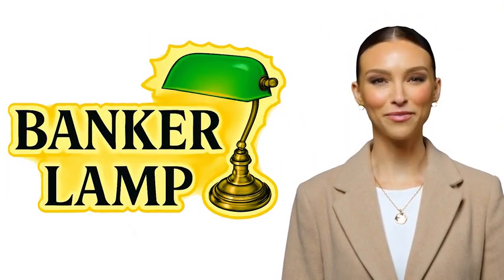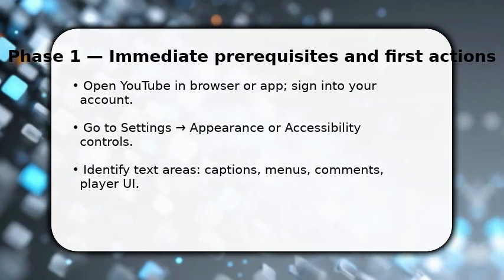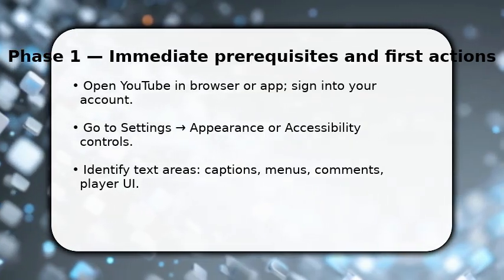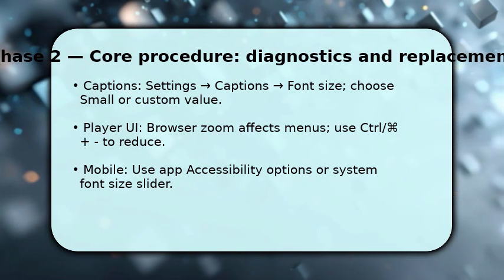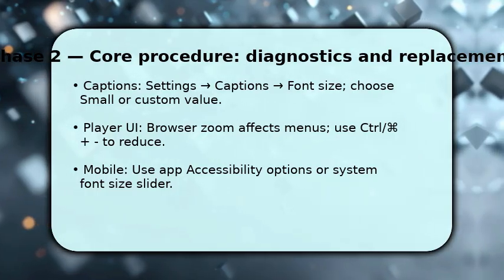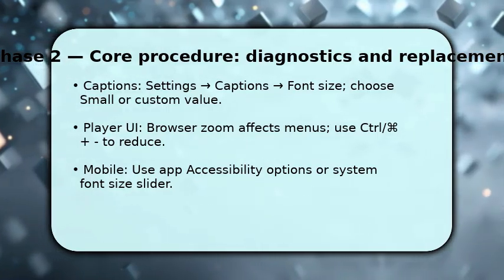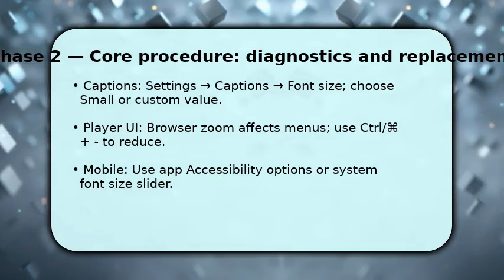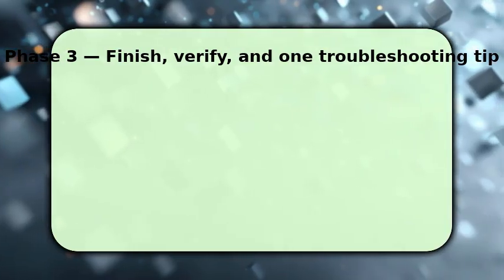How to Reduce Font Size on Youtube - Full Guide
How to Reduce Font Size on Youtube - Full Guide | 🔒 Surfshark VPN Deal — Stay private and secure. $1.99/mo + 3 Months Free ▸

Discover the simple steps to adjust your YouTube video's font size for better viewing experience. This comprehensive guide covers various methods, including using keyboard shortcuts and third-party tools.

How to reduce font size on YouTube, Adjust YouTube text size, YouTube font resizing tips, Keyboard shortcuts for video playback settings, Third-party apps for adjusting YouTube videos,